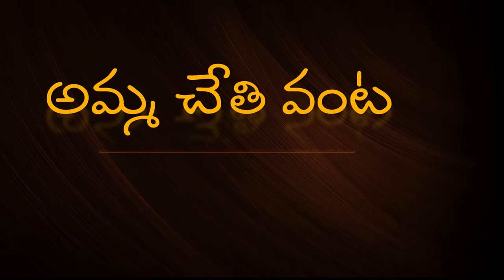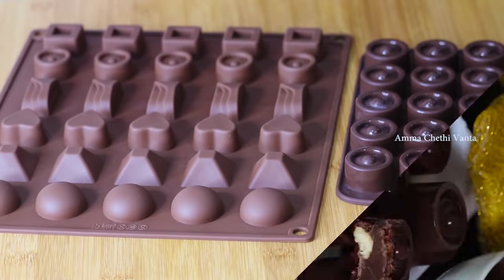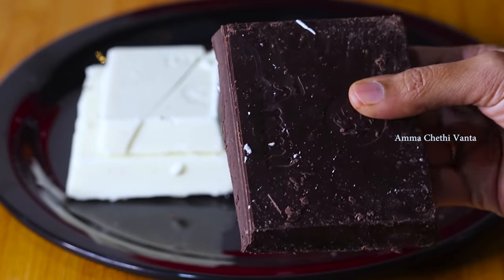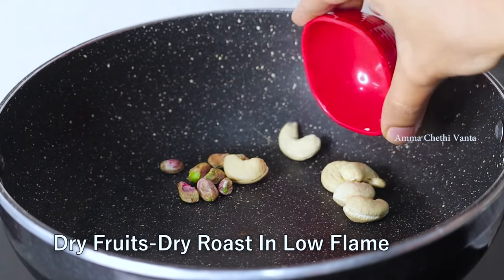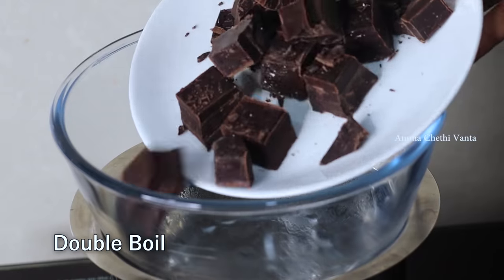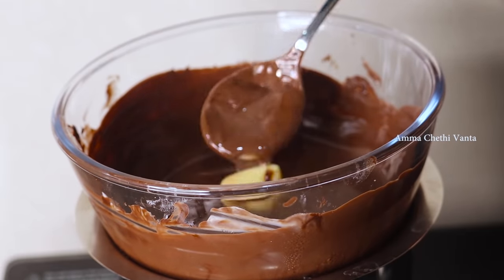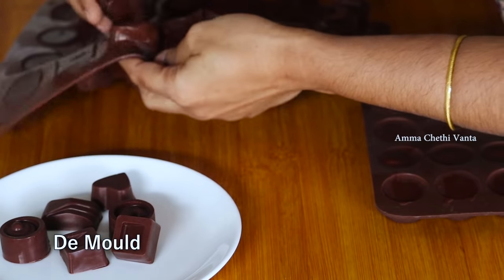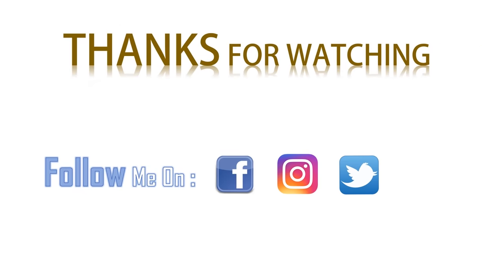బయట ఎంతో కాస్ట్ పెట్టి కొనే చాక్లెట్లను ఇలా ఈజీగా ఇంట్లోనే చేయండి😋Homemade Chocolate Recipe InTelugu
బయట ఎంతో కాస్ట్ పెట్టి కొనే చాక్లెట్లను ఇలా ఈజీగా ఇంట్లోనే చేయండి😋Homemade Chocolate Recipe In Telugu | How To Make Chocolate At Home

Chocolate Compounds

Chocolate Decorating Wraps